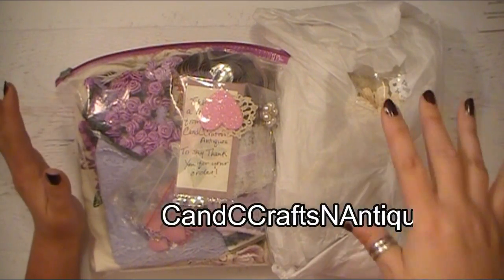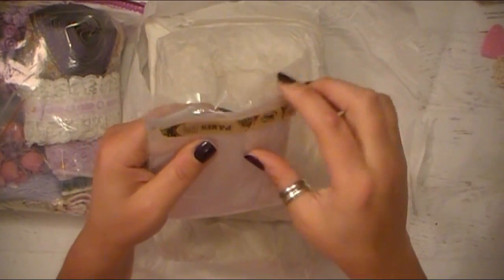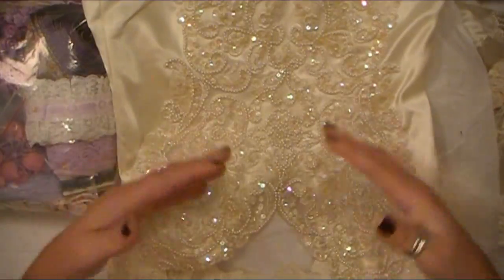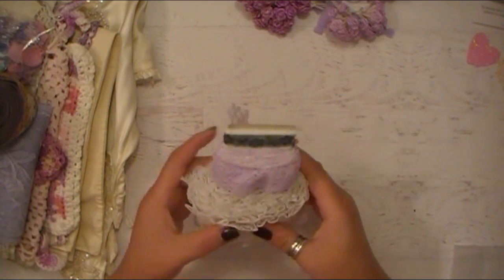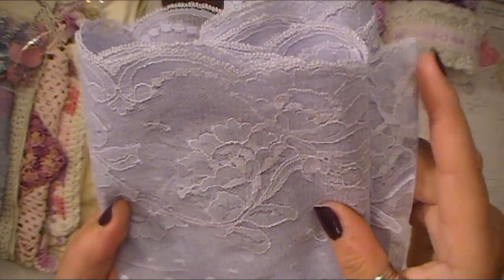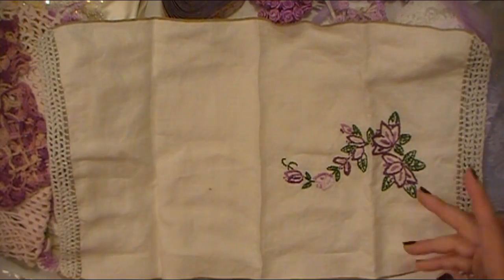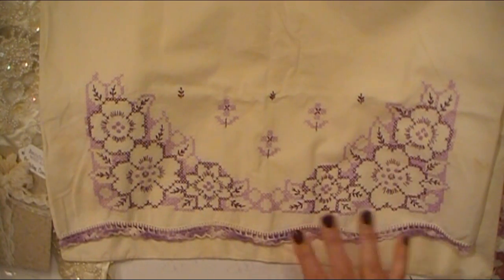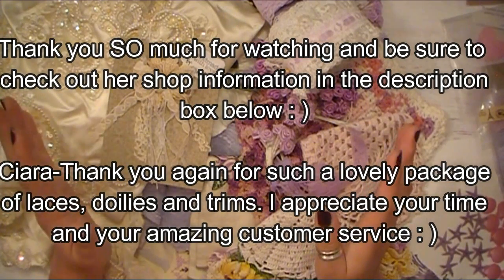CandCCraftsNAntiques Etsy Shop Haul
Hi friends! In this video I share with you some beautiful items that I purchased from CandCCraftsNAntiques on Etsy. Ciara Miller is the owner of this shop and she has some gorgeous handmade crocheted items that you can use in your crafting.

I'll have a link to her shop below so please make sure you go check out her Etsy shop and look at all the beautiful items she has for sale in her shop. Don't forget to contact her if you're looking for a certain color or if you'd like a custom bundle of goodies like she found for me : )  Let her know Abby send you : )

I'd like to welcome all of my new subscribers, which I call my crafty friends here on YouTube. I'm so glad you like what I share here on my channel and I appreciate your support.

Th